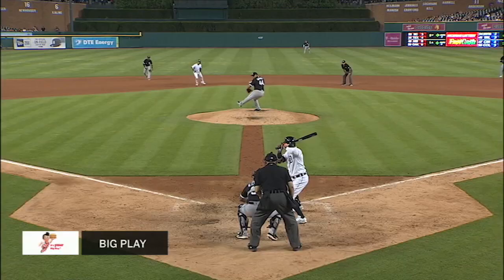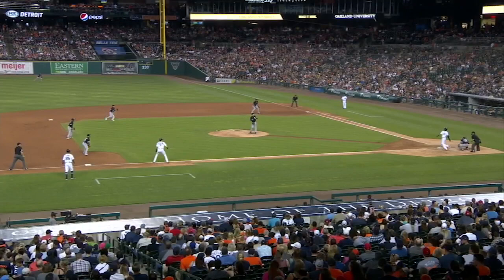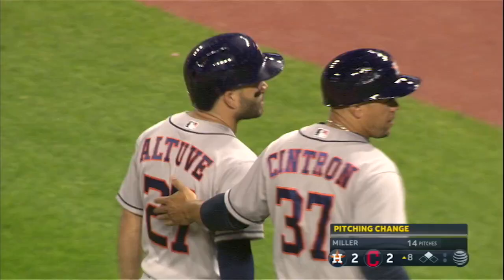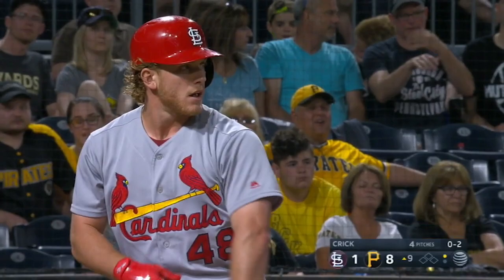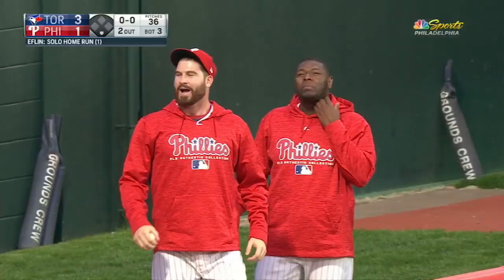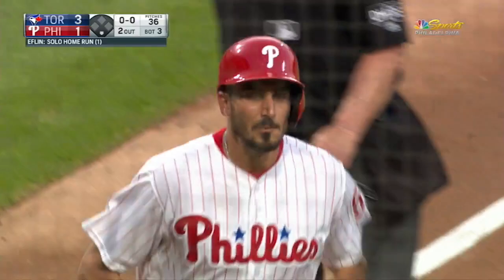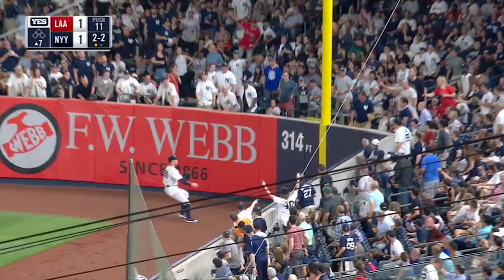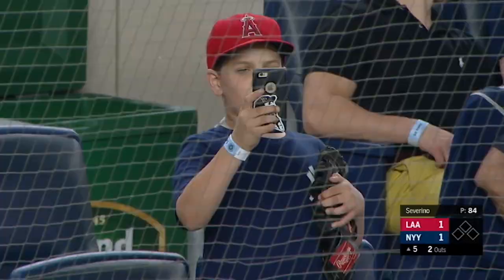Top 10 moments of the day from May 25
From Kyle Crick's quick pitch to Gleyber Torres' home run, check out the best moments from around Major League Baseball on May 25, 2018